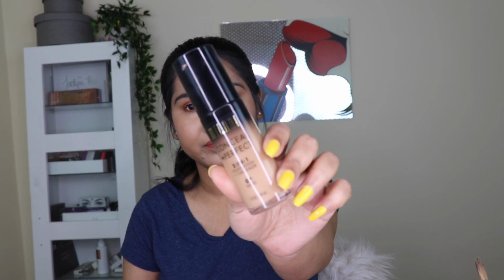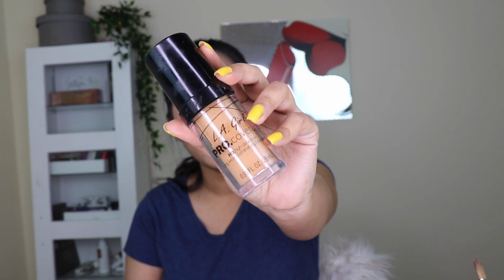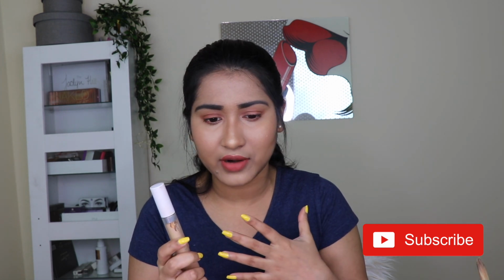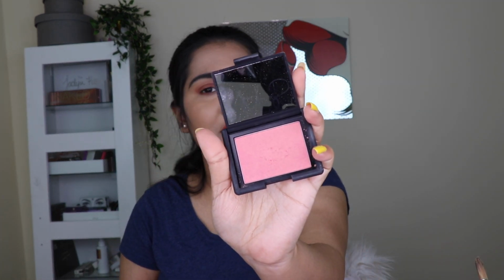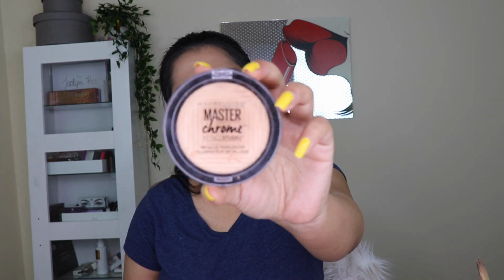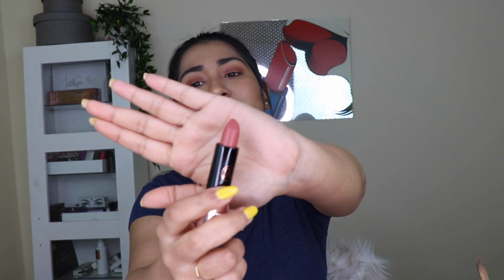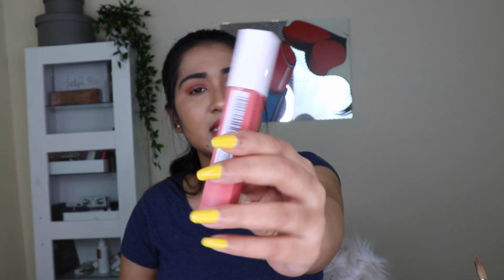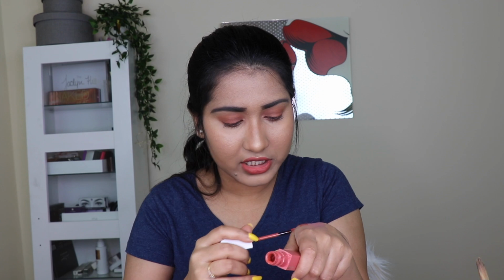CURRENT MAKEUP FAVORITES | Keerthi Kumar Makeup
Here is a video where I show you guys all my current favorite makeup products.

Copyright :
Everything You see on this channel is created by me unless otherwise stated.